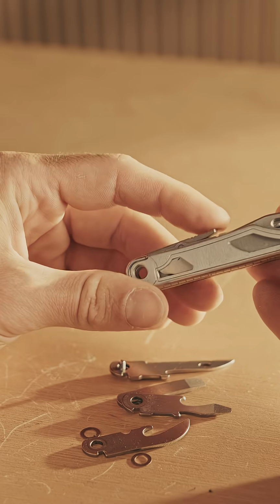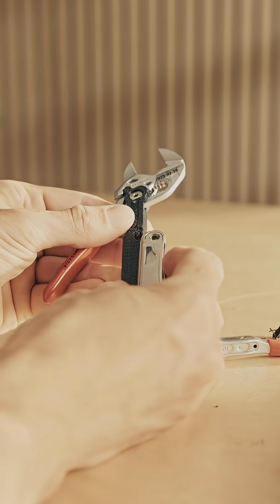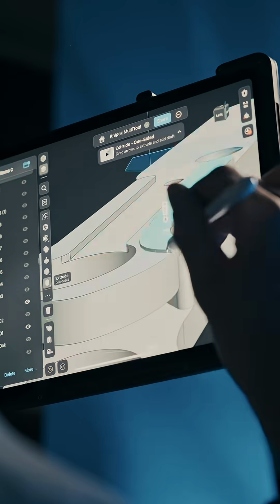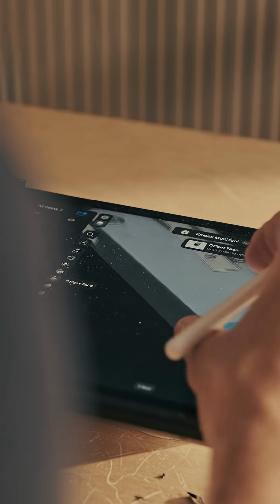Turning a Knipex Wrench Into my EDC Multi-Tool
A one-day build turning a Knipex mini wrench into a custom EDC multi-tool. Starting from a standard wrench and an off-the-shelf multi-tool, the project combines 3D scanning, CAD design, and rapid prototyping with 3D printing before sending final parts for CNC machining and metal printing.

Knipex Wrench
Other Multitool